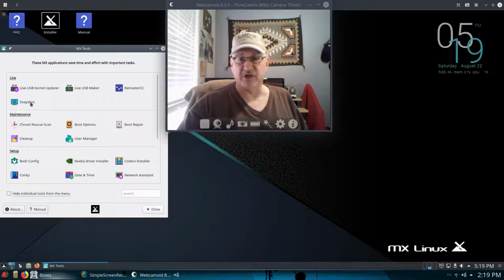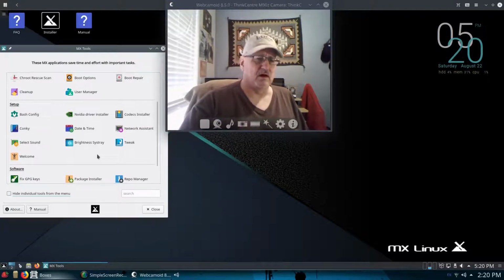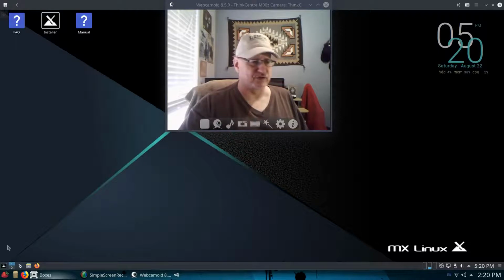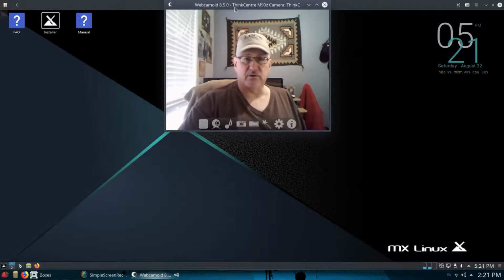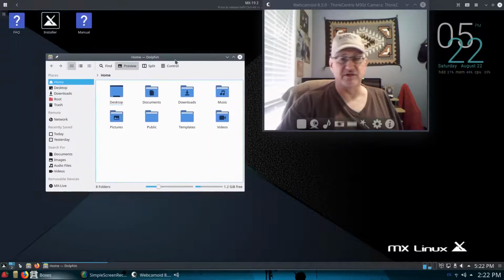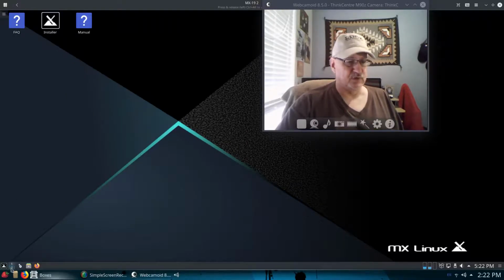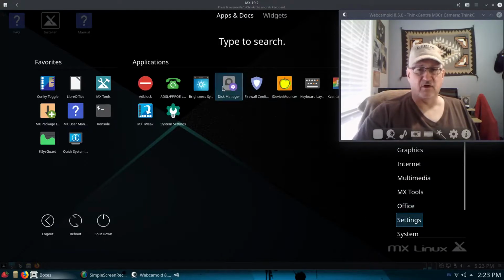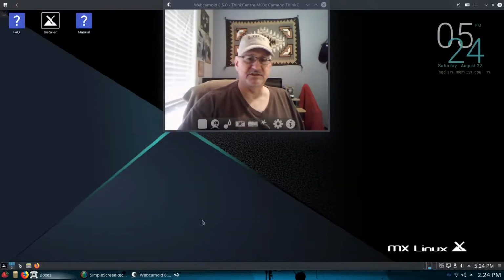MX 19.2 KDE Plasma, My New Daily Driver.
Love Debian and love KDE but MX has some tools in their Distro that really makes it shine. Only problem is that they run the Xfce Desktop. Well, that's not a problem anymore. MX has come out with a Distro that uses the KDE Plasma Desktop so it's Happy Days for ol' TN.Frank. I can have my KDE Desktop AND all those great MX Tools too. Anyway, enjoy the video and I'll talk to ya'll later. TN.Frank Out.